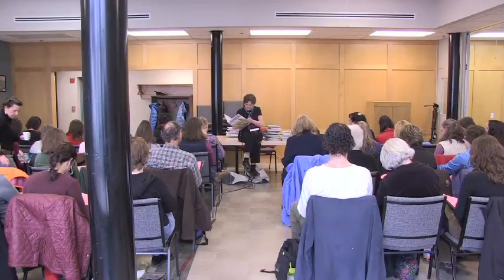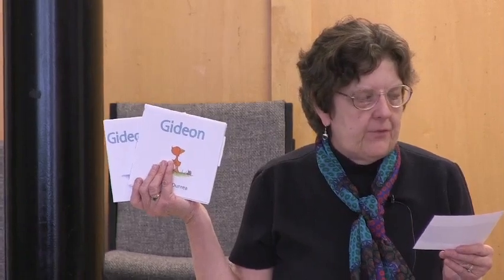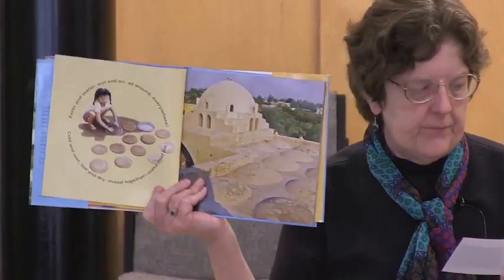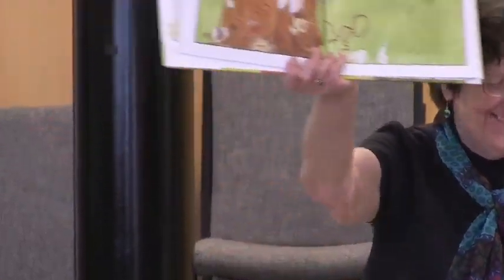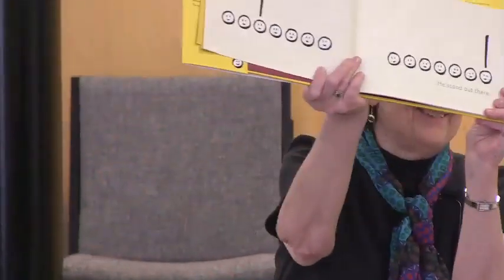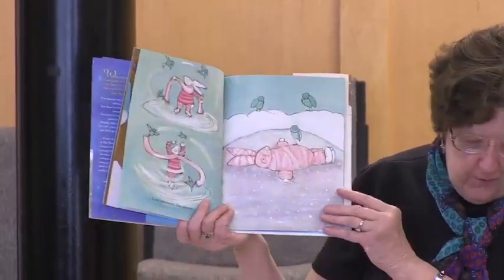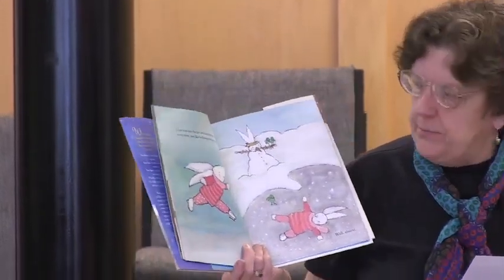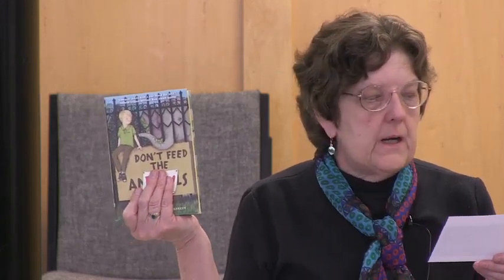Vermont Library Materials Review Session: Spring 2013